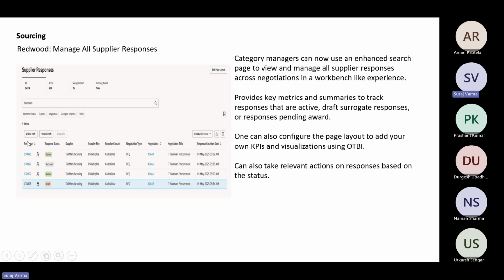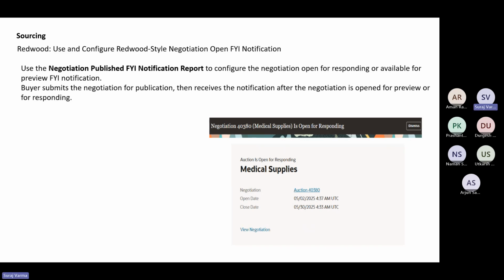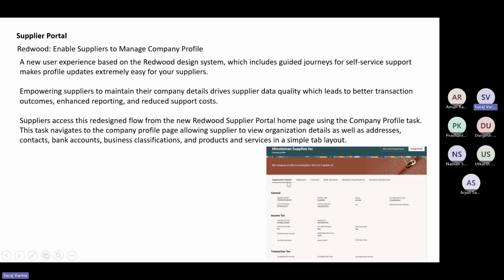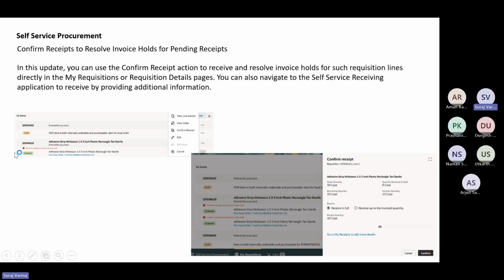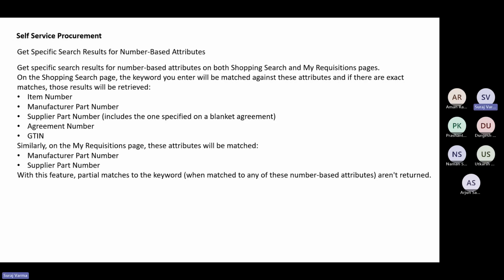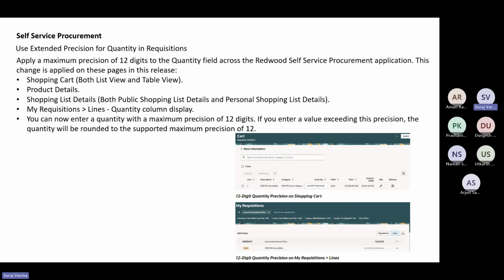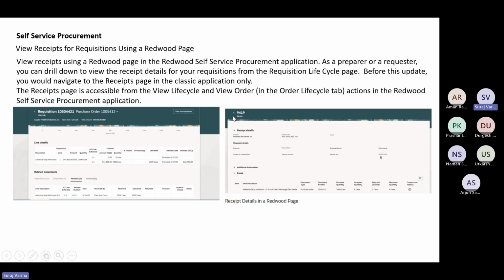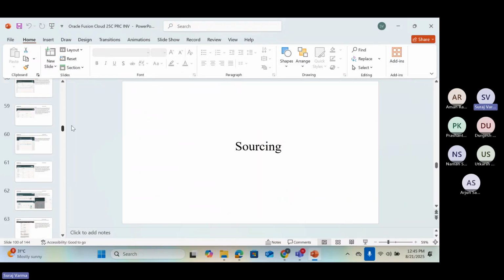Oracle Fusion Procurement Sourcing and SQM 25C updates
Oracle Fusion 25C new features for Procurement